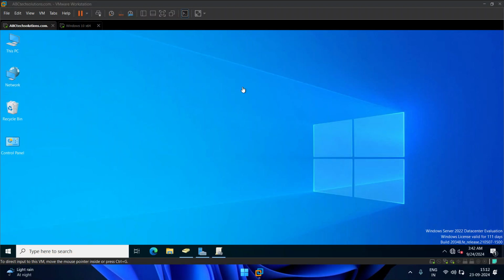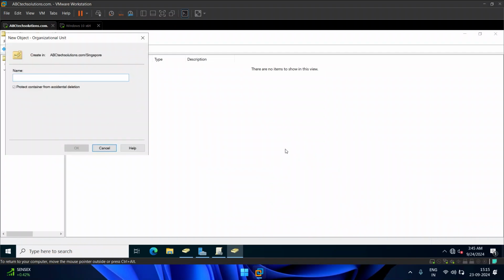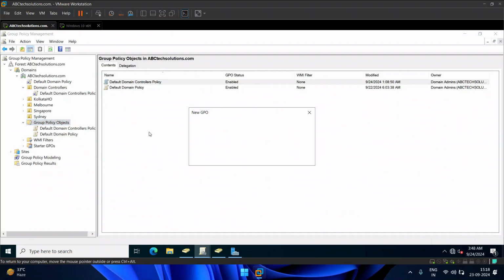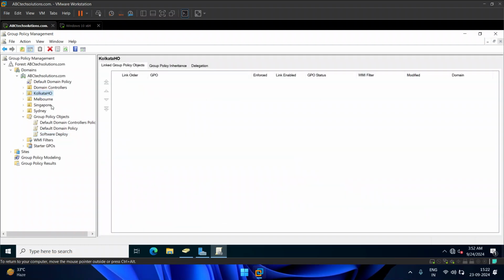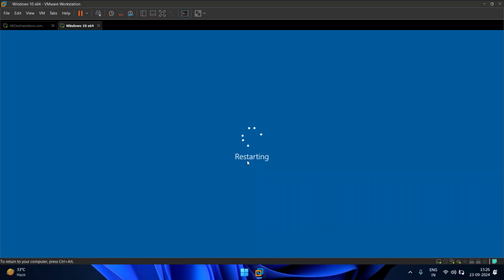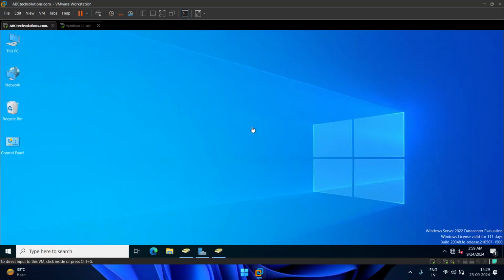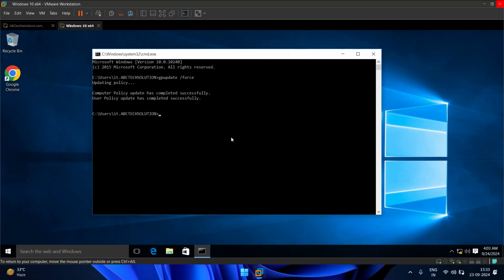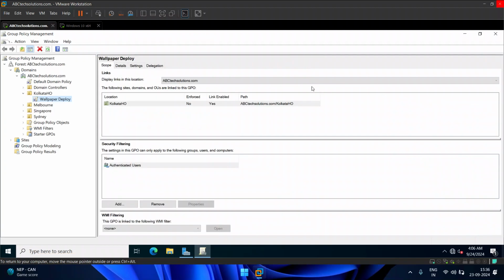GROUP POLICY | Application Software Deployment | Wallpaper Deployment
Group Policy is a feature of the Microsoft Windows NT family of Operating Systems that controls working environment of user accounts and computer accounts. Group Policy provides centralized management and configuration of operating systems, applications, and users' settings in an Active Directory environment.